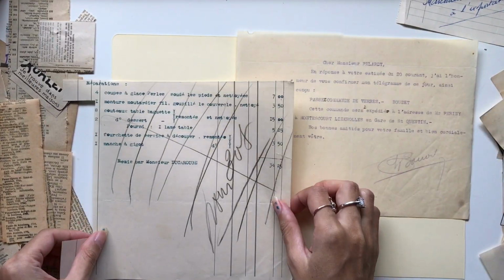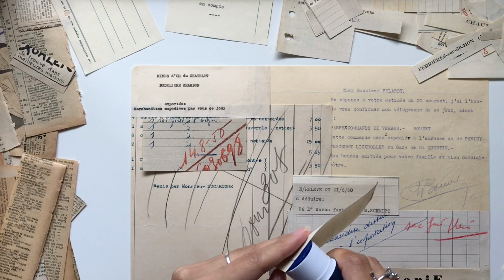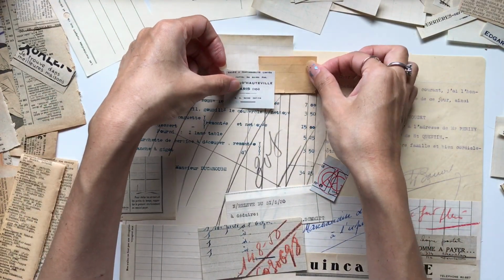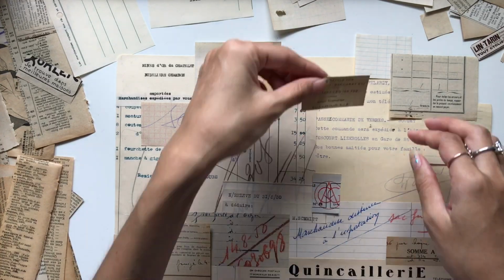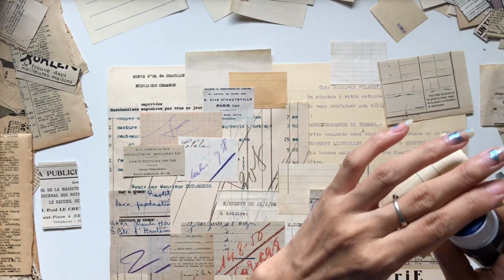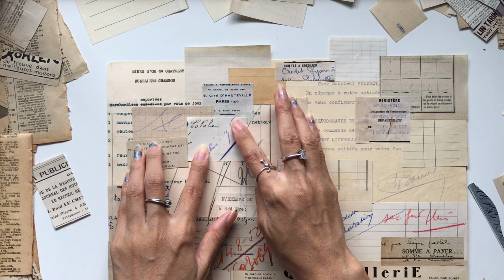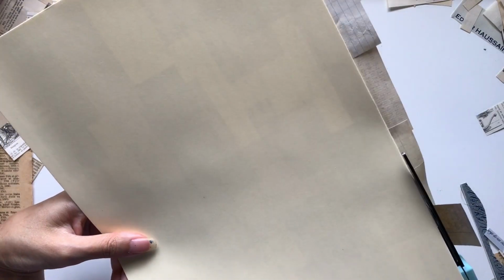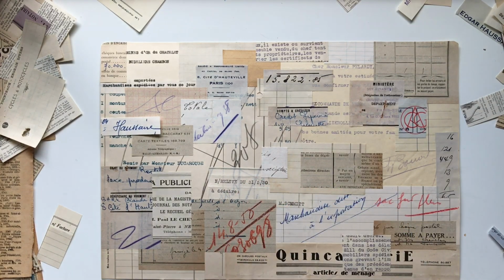Making a vintage French collage masterboard for junk journals from scraps: Start to finish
Hi all, here’s a look at how I made this collage masterboard.